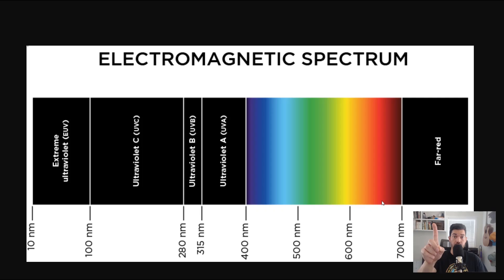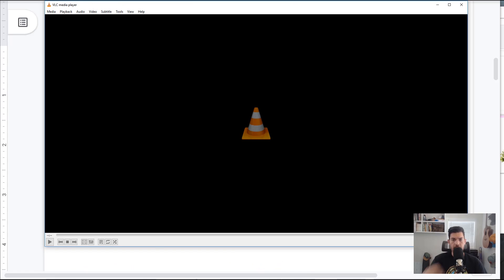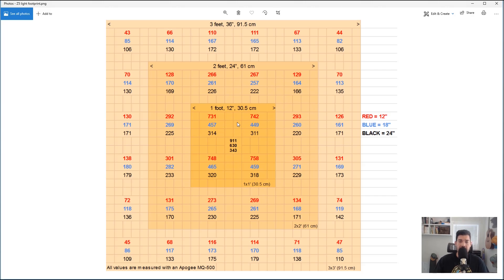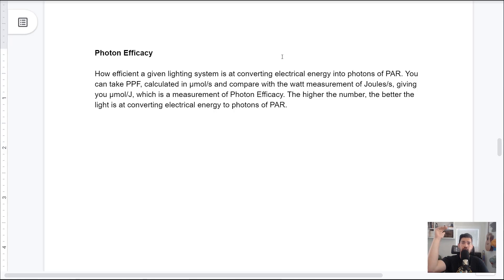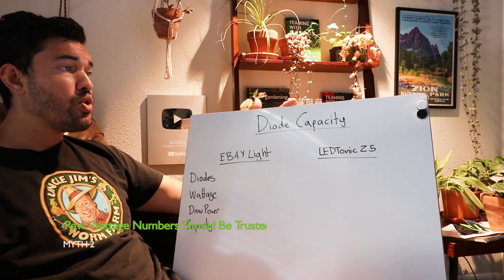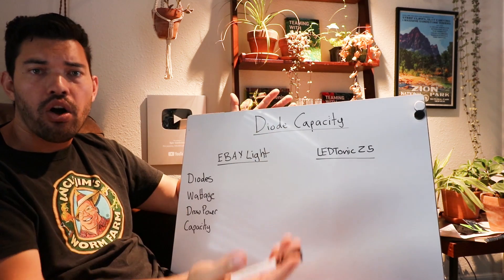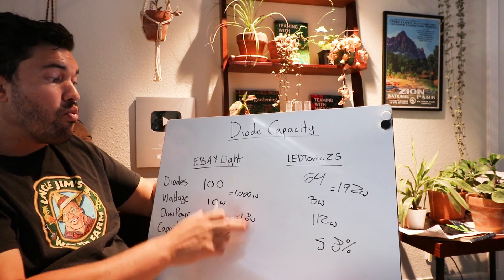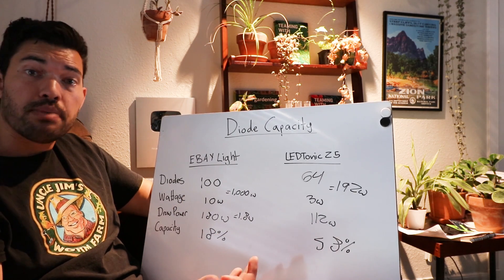3 Things You MUST Know Before Buying an LED Grow Light 🌱💡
LED grow lights are some of the most confusing pieces of grow technology on the market, and made more so by LED manufacturers purposefully confusing consumers in their marketing materials. Learn how to TRULY evaluate a LED grow light's performance for its price range in this video. We'll cover some basic terminology like PAR, PPF, PPFD, and photon efficacy.

Then, we'll get into a few different misconceptions:

1. LEDs are better because they use less power.
2. Total potential wattage vs. actual diode capacity used.
3. PPFD numbers are to be trusted from manufacturers.

LEDTonic makes quite a solid quality LED grow light in the sub $200 range at 1.3 micromoles per Joule on their Z5 model:

→ LEDTonic Z5
→ LEDToniz Z2